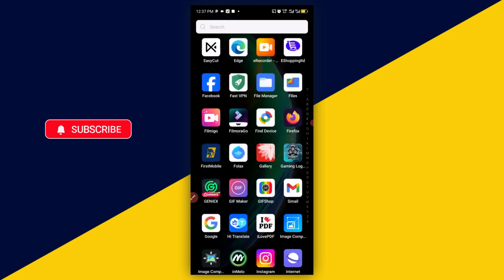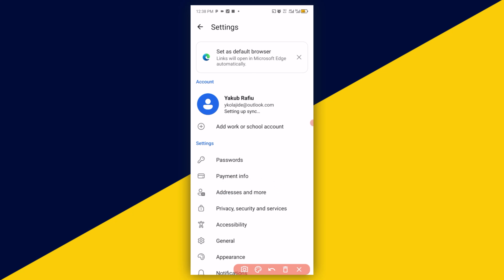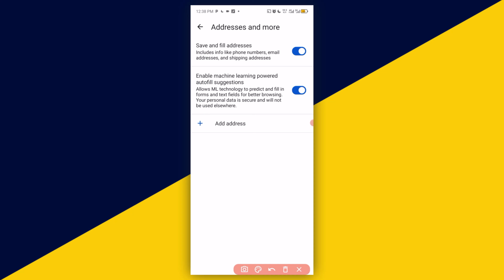Stop Edge Browser from Sharing Your Phone Number with This Simple Step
In today’s video, we’ll show you a simple and effective way to stop Microsoft Edge from sharing your phone number. Protect your privacy and take control of your personal information with this quick and easy guide.

🔍 In this video, you will learn:
1. Why It's Important to Protect Your Phone Number
   - Understanding the risks of sharing your phone number online.
2. Step-by-Step Instructions to Disable Sharing
   - Detailed guide on how to stop Edge from sharing your phone number.
3. Customizing Your Privacy Settings
   - Tips on managing other privacy settings in Microsoft Edge.
4. Advanced Privacy Tips
   - Additional measures to enhance your online privacy.

💡 Key Takeaways:
- Privacy Protection: Learn how to keep your phone number safe from prying eyes.
- Simple Steps: Follow our easy instructions to customize your Edge settings.
- Enhanced Security: Discover advanced tips to secure your online presence.

📲 Don’t forget to:
- Like: this video if you found the instructions helpful.

📢 Join the Conversation:
Share your own tips and tricks for enhancing privacy on Microsoft Edge and let us know how these methods worked for you.